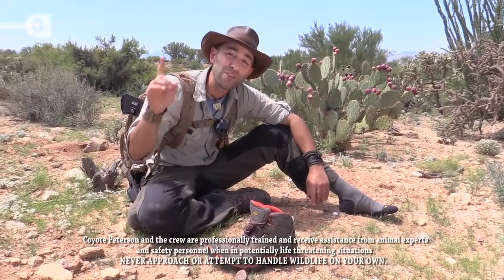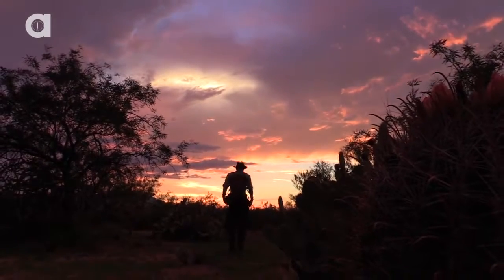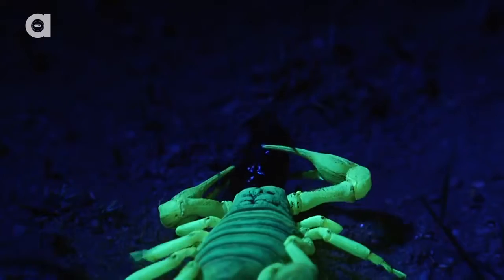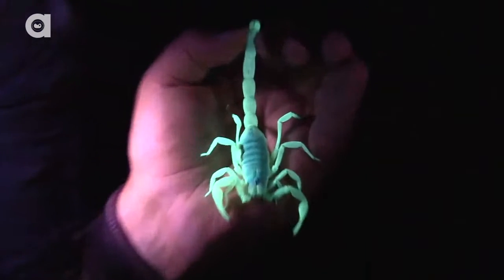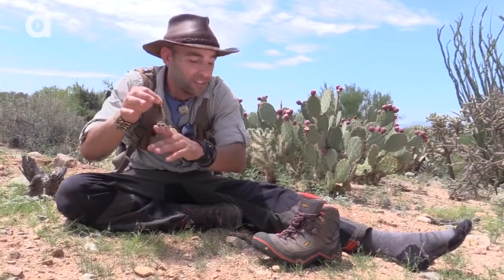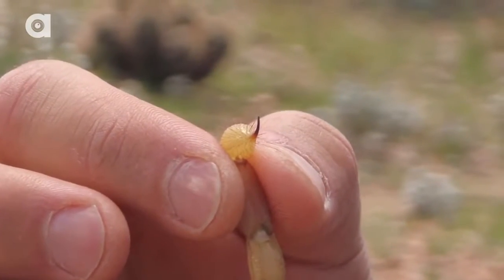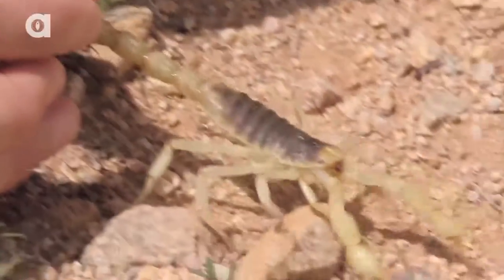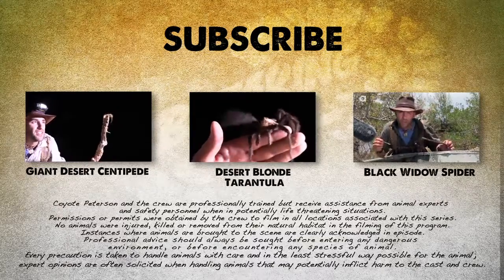Scorpion Hiding in My Boot!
Things that belong in your boots include socks and feet… things that don’t belong in your boots include… SCORPIONS!  Although Giant Desert Hairy Scorpions, which are abundant in the Sonoran Desert, often select homes buried beneath the sand they can sometimes be found taking up residence in your clothing! YIKES!

In this skin crawling episode of Breaking Trail Coyote will give you a little sound advice for your footwear and some fun facts on scorpions if you ever decide to visit the Southwestern United States. Happy hiking everyone!